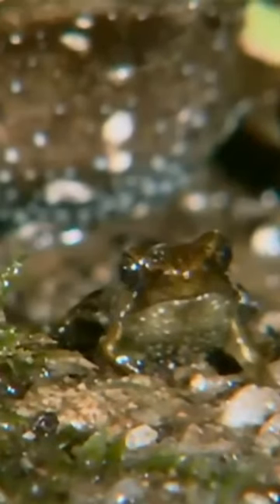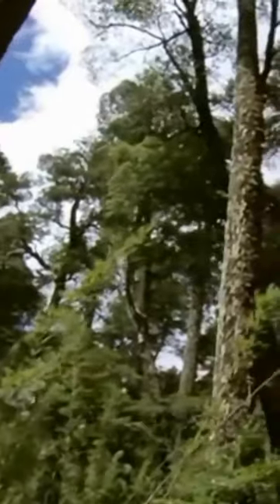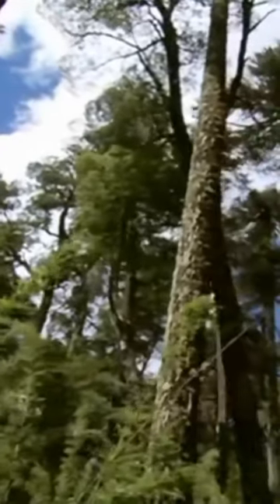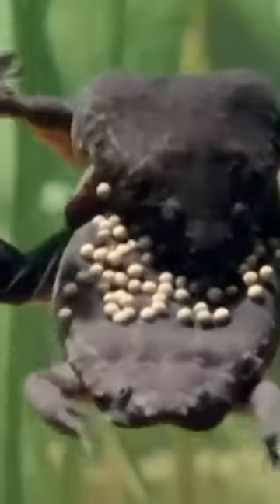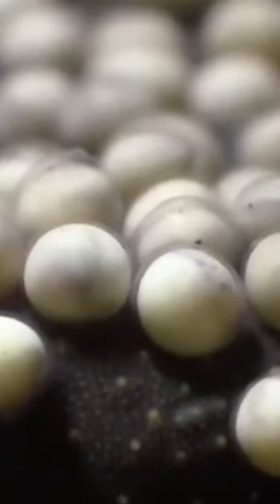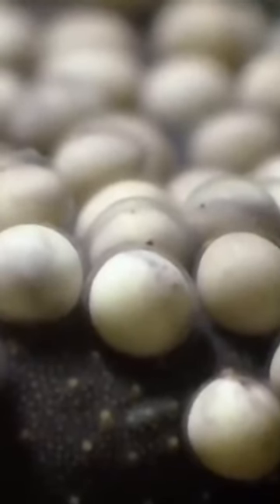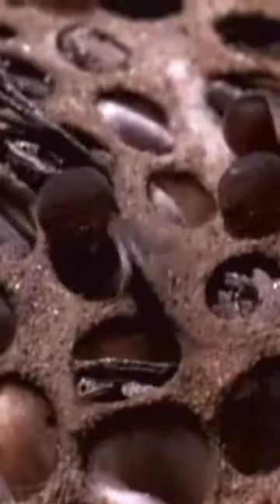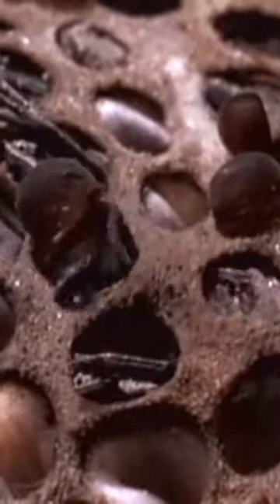🐸 Surinam Toads Babies Erupt From Its Back! 😲 | Bizarre Reproductive Strategy Ever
In this latest video you are gonna watch that how do Surinam toad gives birth, the miracle as Suriname toad giving birth in the toads hatch out from moms skin. Baby Toads comes out from Mom's Back
most bizarre way. @naturewandererhayaat26000

surinam frogs toads salamanders vertebrates salamanders surinam toad surinamtoad
surinam toads bizarre reproductive strategy surinam toad give birth from back
 surinam toad eggs baby surinam toads frog gives birth from back  worlds weirdest animal sarinam toad giving birth male surinam toad will push the eggs onto her back weird animals strange animals freaky feasts animals behaving badly bizarre animals national geographic worlds weirdest weird surinam sea toad amphibian birth bizarre gross back mothernat
geo wild baby toadsnational geographic wild wildlife animals nat geo natgeo science discover nature documentary ondel-ondel pipa pipa frog birth pipa pipa toad pipa pipa toad birth
 discover nature documentary Baby Toads Born from Mom's Back | World's Weirdest Surinam toad,surinam toad giving birth,surinam toad birth,surinam toad facts,suriname toad
surinam toad back birth surinam toads babies surinam toad (organism classification)
surinam toad care surinam toad eggs how surinam toad gives birth surinam toad surinam toad documentary surinam toad babies emerging surinam toad mating surinam toad shedding gives birth from back surinam toad animal fact files surinam frog birth frogs give birth from the back surinam toad giving birth in hindi common surinam toad giving birthgrenouille accouchement naissance tetard accouche documentaire doc animal animaux crapaud pipa darwin surinam frog A toad gives birth by the back!worlds weirdest weird animals strange animals freaky feasts animals behaving badly bizarre animals national geographic worlds
Trypophobia Warningfemale suinam toad releases up to 100 eggs

orbeez Surinam toad (Sunshine Aquarium, Tokyo, JapanSurinam toad reproduction

Amphibian reproduction
Epidermal gestation
Dermal incubation
Unique toad facts
Amazon River Basin wildlife
Unusual animal reproduction
Nature documentary Surinam toad
Back-birth in amphibians
Wildlife biology discoveries